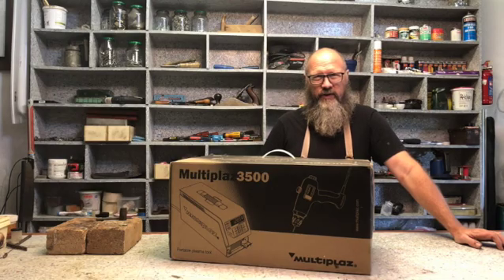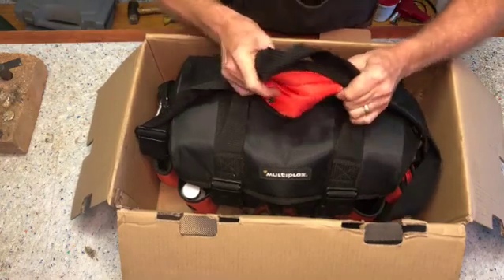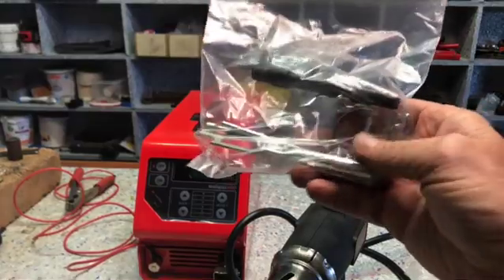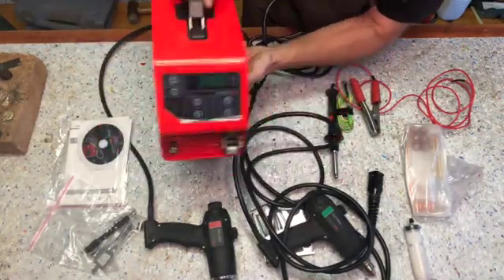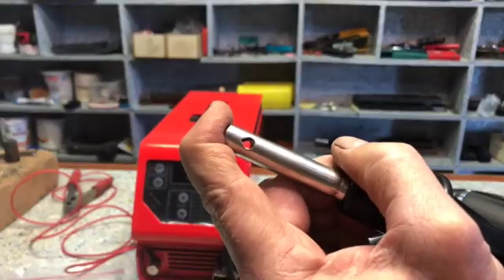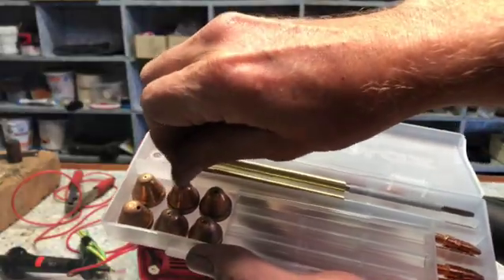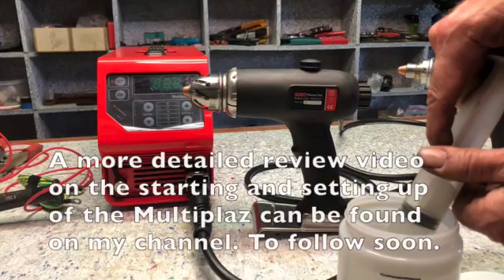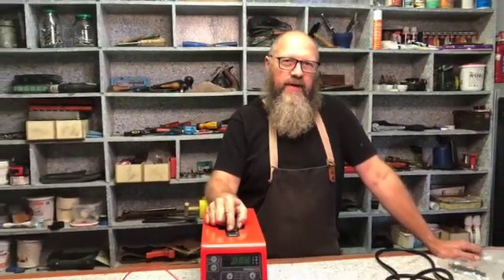How to Unbox the MultiPlaz 3500 -A plasma cutter and welder in one.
In this week's video, I unbox and use the Multiplaz 3500 Plasma tool.

 It is a plasma welder and plasma cutter in one. It uses a water and alcohol mix (50/50 or 60/40 % depending on the type of metal you are welding) to weld and only water to plasma cut. It does not require an air compressor or extra CO2 bottles and can run on 220 or 110 VAC power.

The main reason I wanted this tool is that I hate welding helmets. Although the light from welding with the Multiplaz 3500 is sharp, it is not as intense as arc, tungsten, or MIG welding, and a pair of gas welding goggles or dark glasses are sufficient.

Another great advantage is that it can weld difficult metals like Bronze, Aluminium, Cast Iron and copper with ease. It is compact and lightweight and can be taken to any job site with ease. You can also do the following with the Multiplaz.

-Clean rust off metal
-Cut ceramic tiles
-Weld plastic
-Heat and melt thick steel
-Melt metals together without additional filler rod
-Weld in extreme wet and cold environments
-Weld and cut in outer space (That is what this tool was actually originally designed for)

For more information and to locate a dealer near you follow this link:

If you are in South Africa and want a free demonstration and prices you can contact Francois Steyn from Kladifam Trading on Whatsapp to arrange an appointment. He also gives training in operating the Multiplaz.
He was the person that supplied and trained me and I can recommend him.

In the next coming weeks, I will do more videos on welding and cutting different materials, and review this tool in more detail.

Title: Happy Upbeat Retro Ad
Licensor's Author: applehillstudios
Licensee: Quixotry Pty Ltd